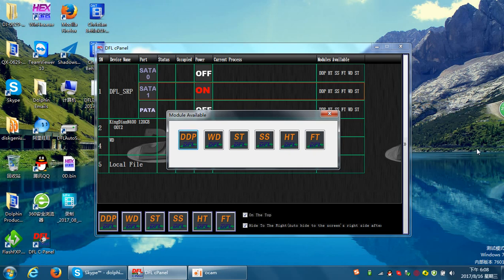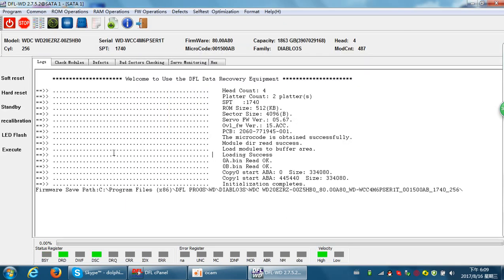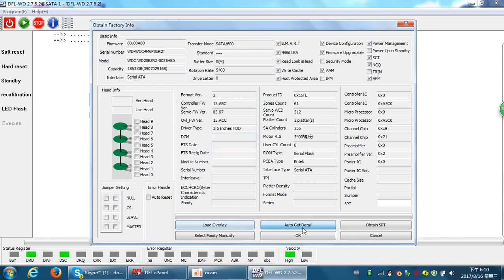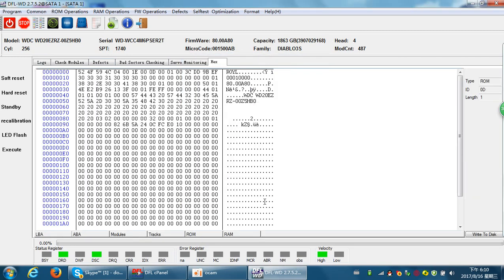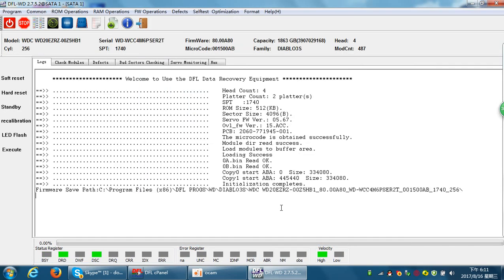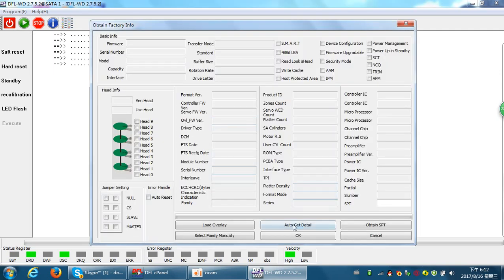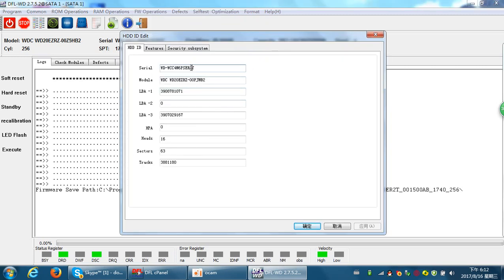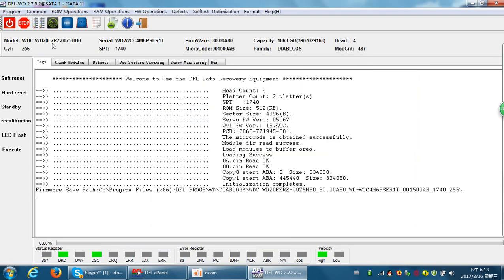WDC WD20EZRZ 00PJMB2 Model and SN Editing New WD HDD ID Edit